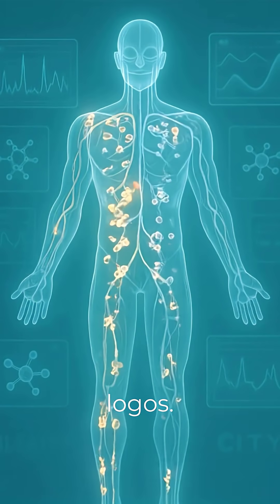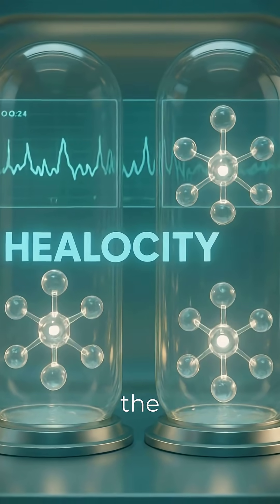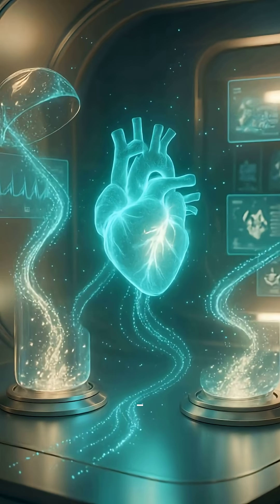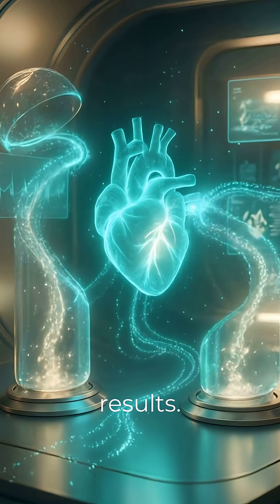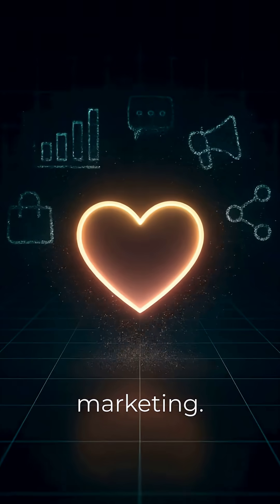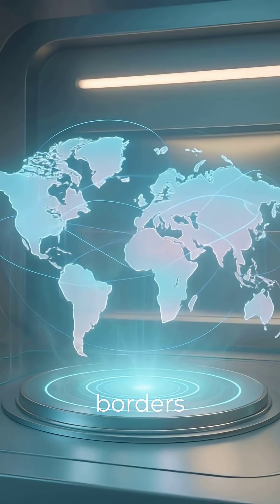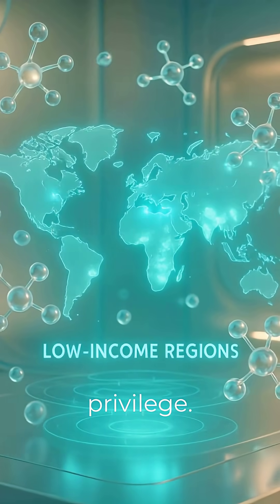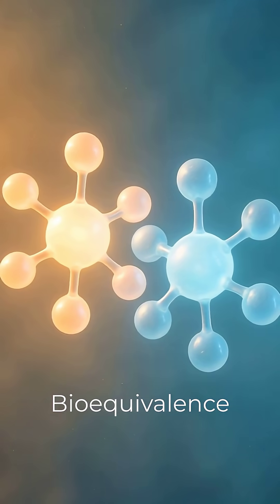Bioequivalence Explained | How Generic Drugs Are Tested for Effectiveness | Healocity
Welcome to Healocity 🌿 — your trusted source for realistic medical and pharmacology animations that make complex topics easy to understand.

In this video, we’ll explain Bioequivalence — a critical concept in pharmacology and drug testing that ensures generic drugs work the same as brand-name drugs.
You’ll learn how scientists test and compare medicines to confirm they have the same therapeutic effect, absorption, and safety.

🔹 Topics Covered:

What Is Bioequivalence?

Bioavailability vs Bioequivalence

Purpose of Bioequivalence Studies

How Bioequivalence Is Tested

Key Pharmacokinetic Parameters (Cmax, Tmax, AUC)

In Vivo and In Vitro Testing Methods

Importance for Generic Drug Approval

Regulatory Guidelines (FDA, WHO Concepts)

💡 This video uses clear visuals and animation to help medical, pharmacy, and nursing students understand how generic medicines are scientifically evaluated before reaching patients.

📘 Perfect for:

Medical, Pharmacy & Nursing Students

Pharmacology and Clinical Research Learners

Health Science Educators

Paramedical and Pharmaceutical Professionals

💊 Healocity – Healing Through Knowledge.